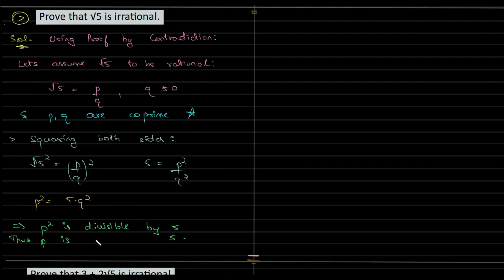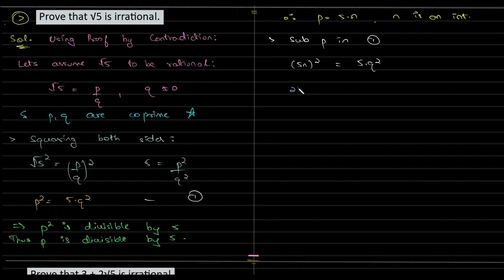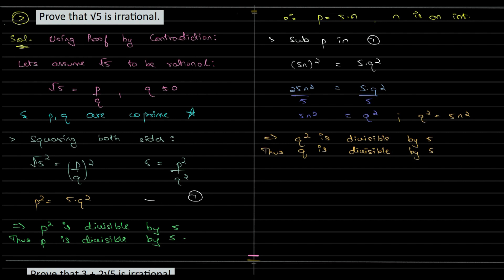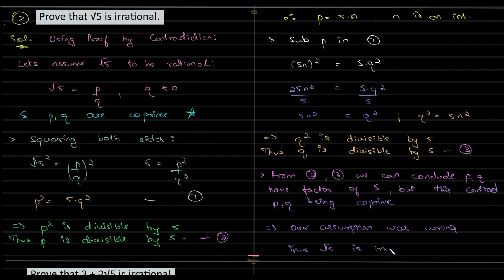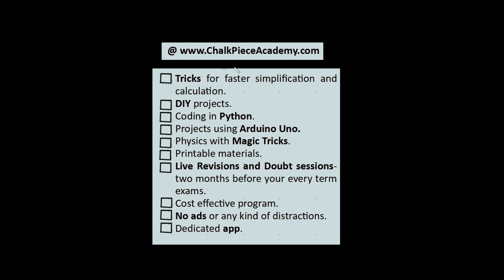31. C1 (in English) Ex 1.3 1st Main E